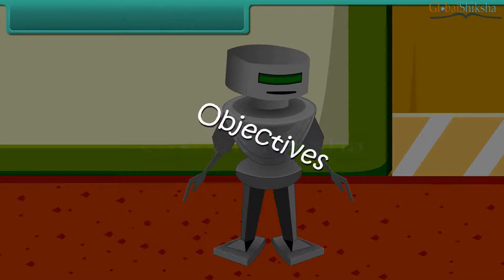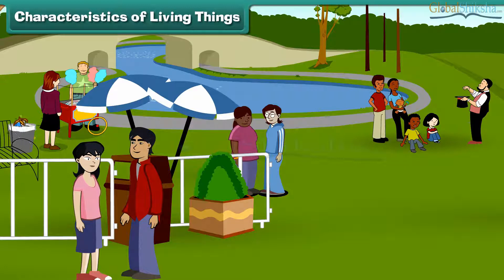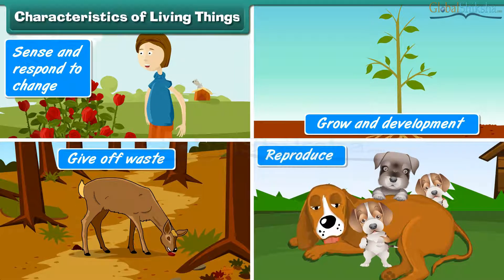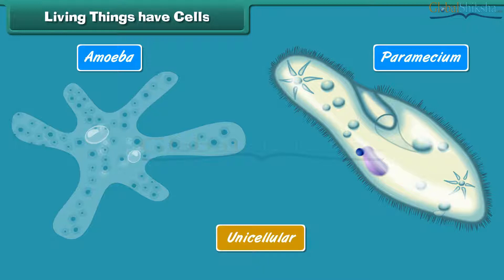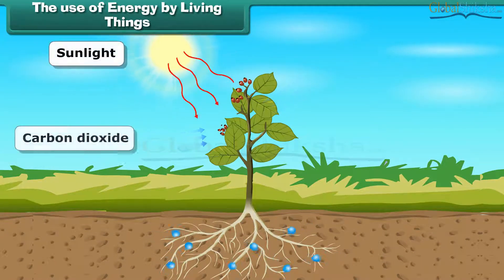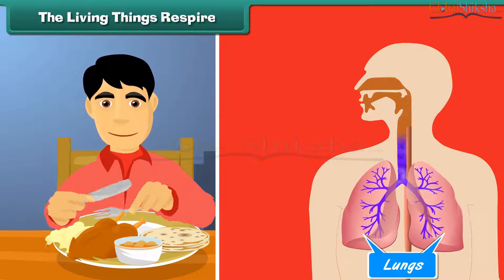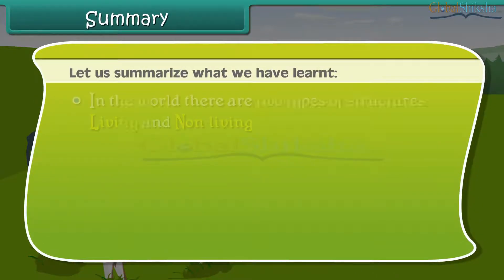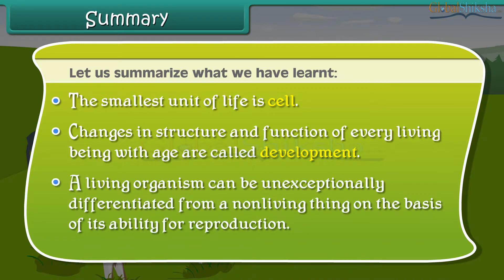Primary 1 - Living and Non living Things | Basic Science | Nigeria Board.